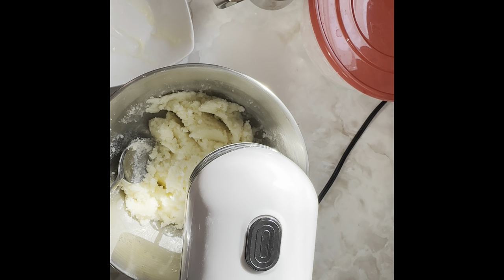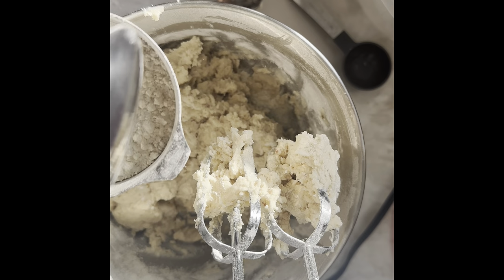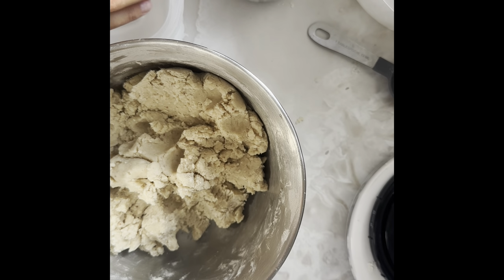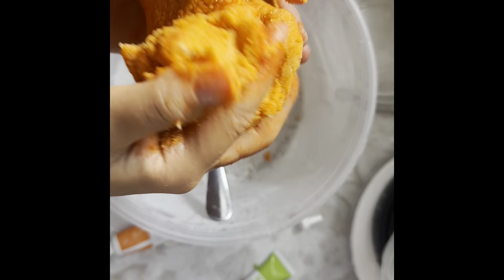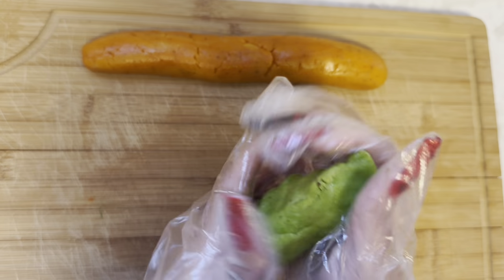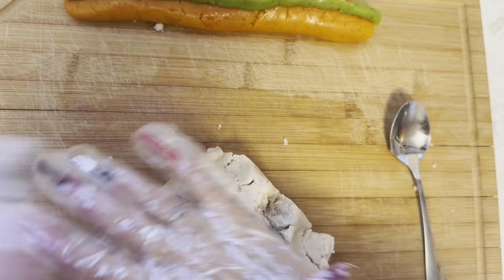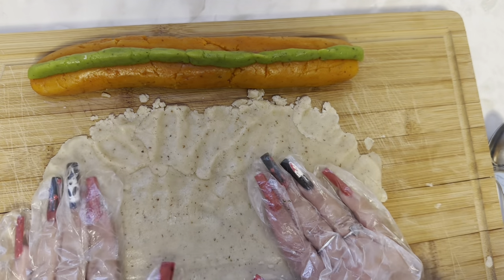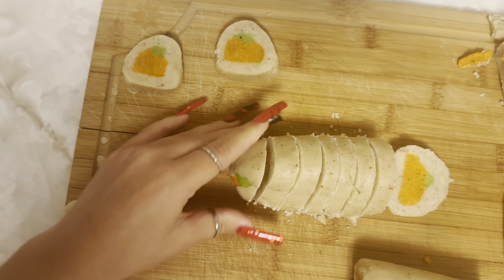Vegan Pumpkin Sugar Cookies | Haley Gossett's Hal To-Do-It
It’s cookie time! 🍪✨ Watch Haley Gossett from Hal To-Do-It whip up delicious, festive Holiday Pumpkin Sugar Cookies—100% vegan and ready to sweeten your celebrations! Follow along for a simple, plant-based recipe that’s perfect for the season. Gather your ingredients, and let’s make holiday magic in the kitchen!